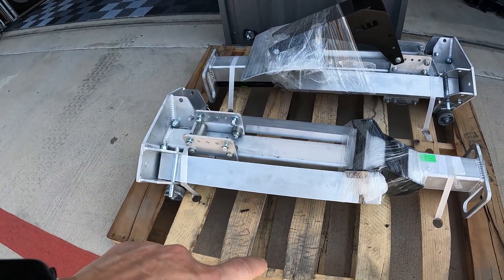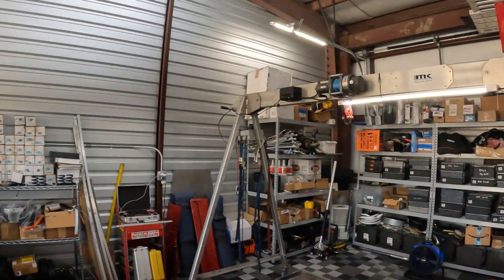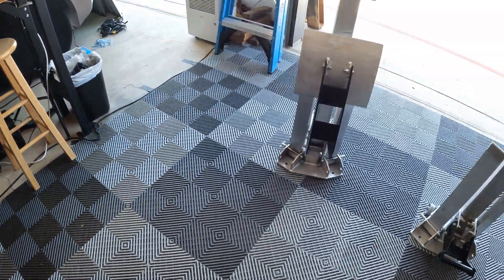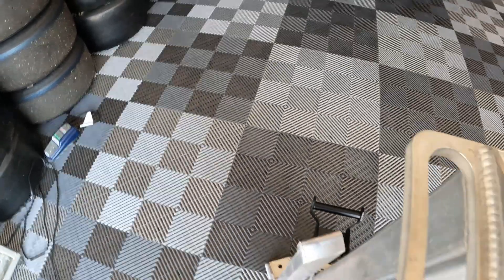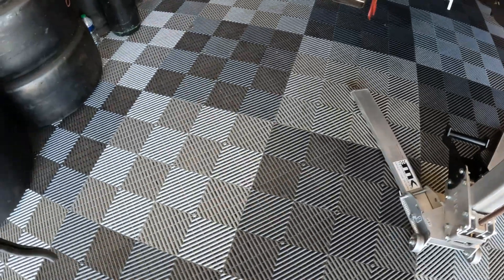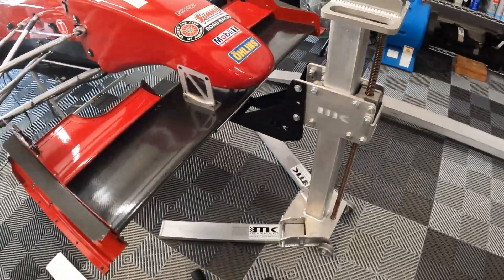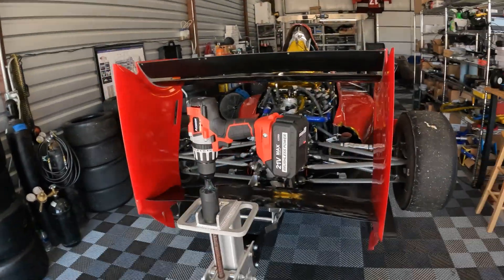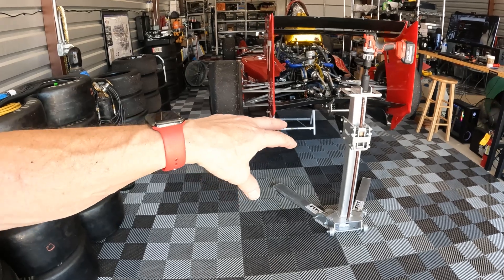Formula Race Car Quick Lift - Review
This video we will unbox and attempt to use our new lift for our formula car.  This lift is from MK Technologies and is our first impression with the car.  Many racers struggle with getting their race cars up off the ground, this solution may be of interest for you.

We do not have any commercial ties with MK Technology, only a customer such as yourself.

Formula Race car lift Options:
#1.  Quick Lift - specific front and rear units.  Allows for quick tire change and the rear lift being it has wheels allows you to maneuver around the pits/garage with ease.  (if you only have one lift, these are required in my view)

#2.  A-frame Lift - These are great for overall car support, with 2000 lbs. of lifting you can pick up the entire car at the roll hoop.  Works well for engine and gearbox removal among other uses.  (a must for complete car support)

#3.  Momentum Formula car lifts - specific front and rear units provides a fast high lift in garage.  These are portable and use a screw shaft to raise and lower each end of the car.  (This style lift is a nice to have, you can operate with #1 and #2 if on a budget)

MK Technologies / Momentum Motorsports Formula car lifts
Maximum lift capacity: 850 lbs. per lift (1700 lbs. total capacity for two lifts)